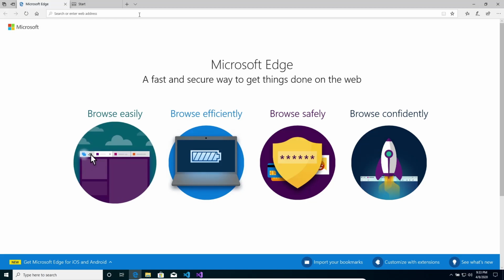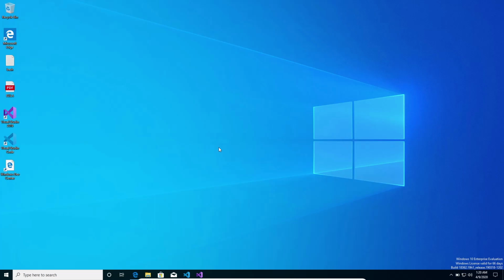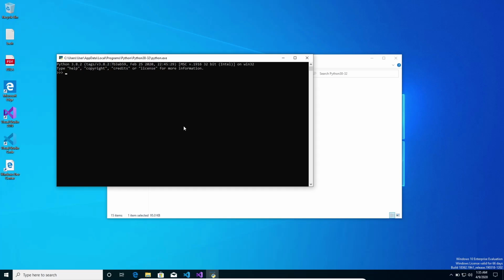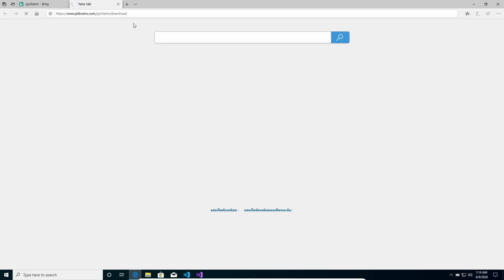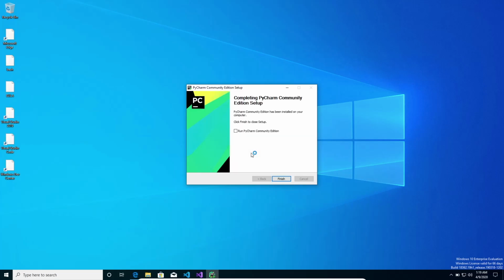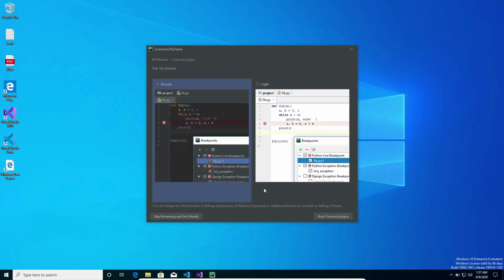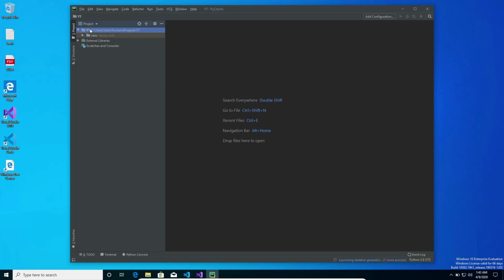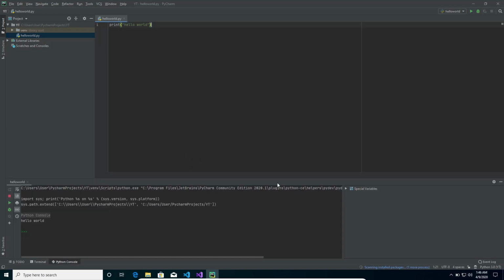[Python] How to install Python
How to install python on a windows machine (macOS and Linux is similar)